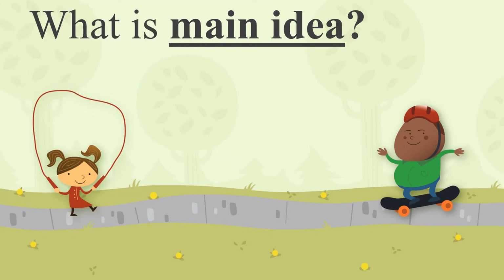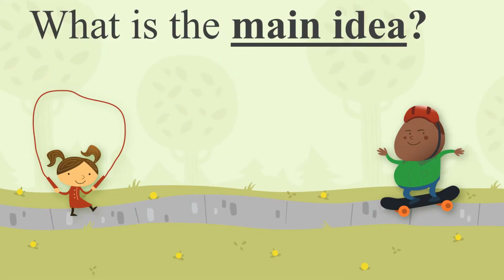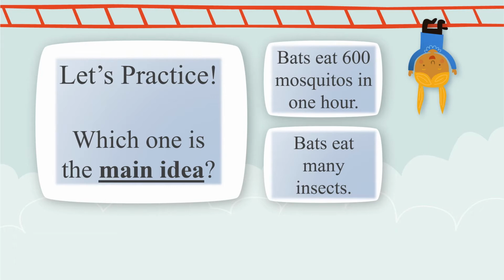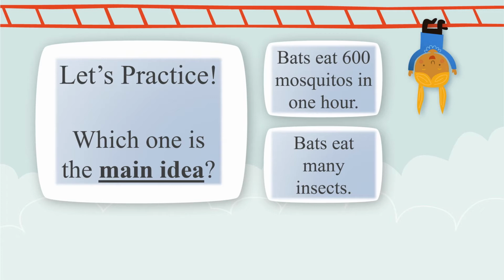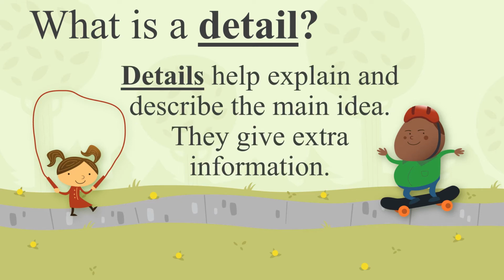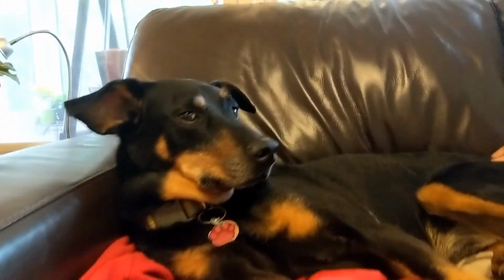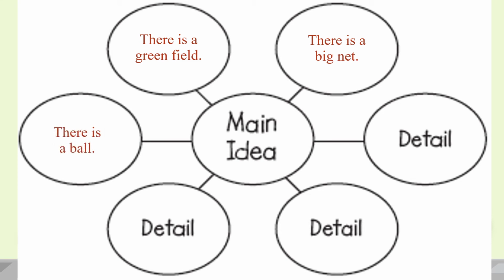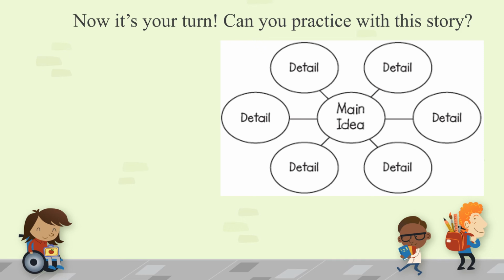Main Idea Details grade 2 5